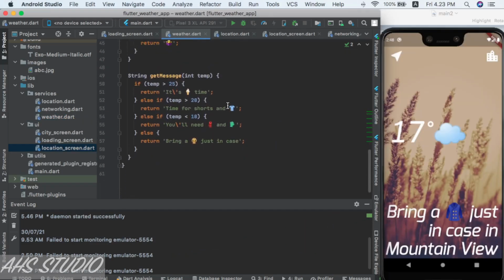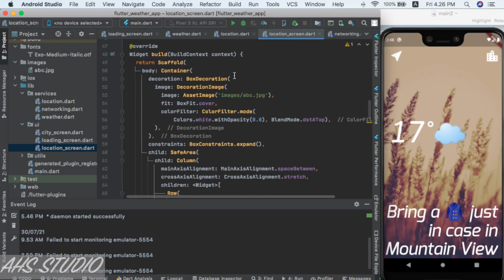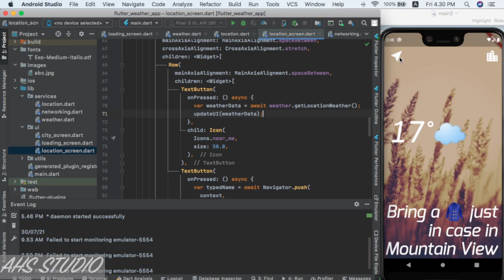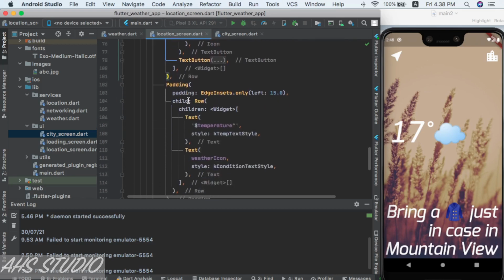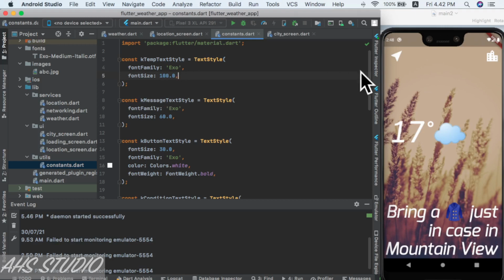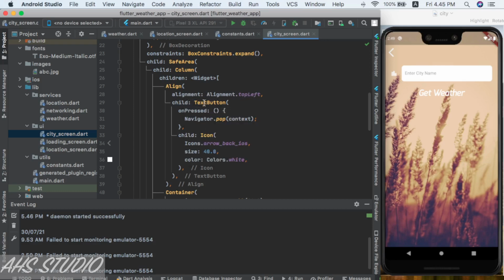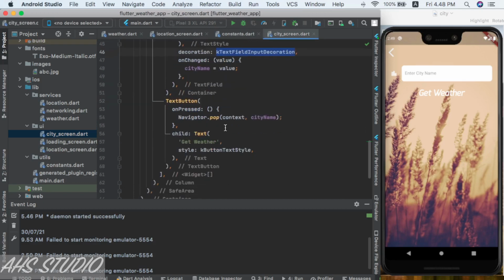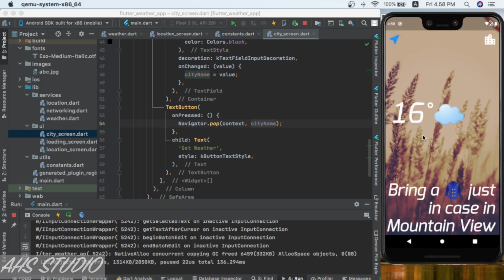Flutter http request REST API || weather app #4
In this Flutter video tutorial you will learn how to implement http request rest api in flutter on our last part of weather app.